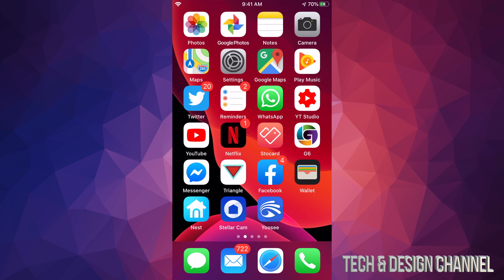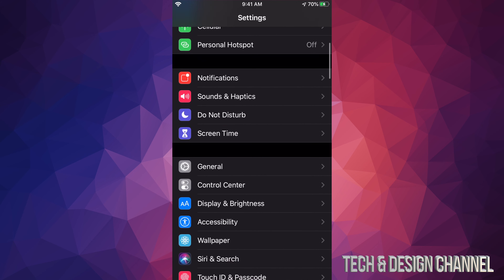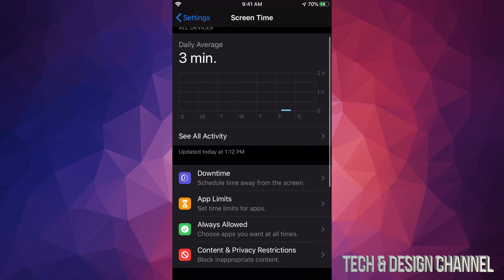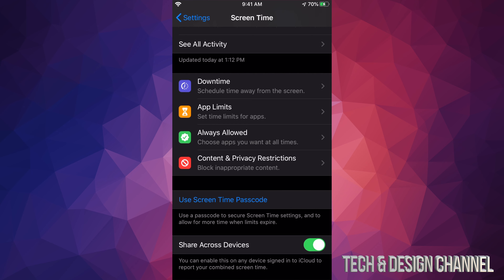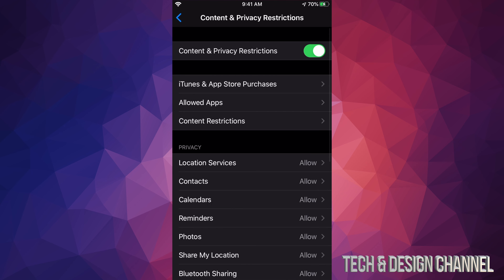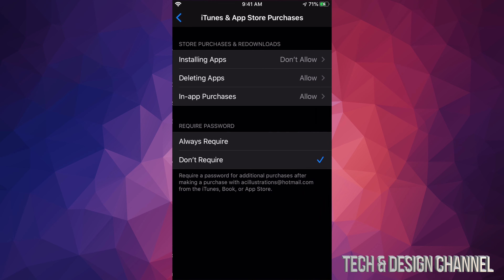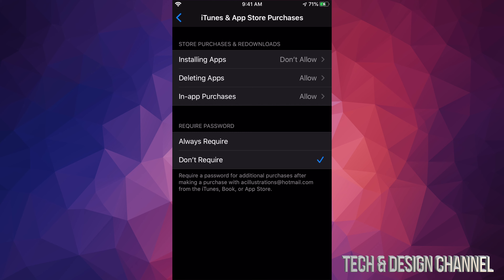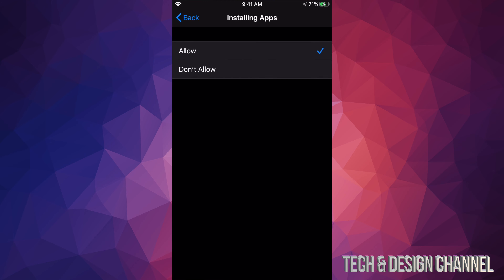Can’t Download Apps on iPhone iPad iPod - FIX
Can’t Install Application in iPhone fix